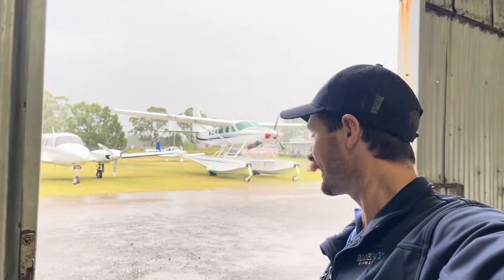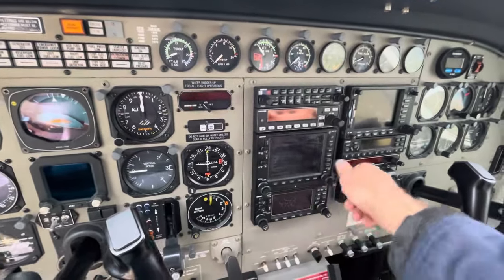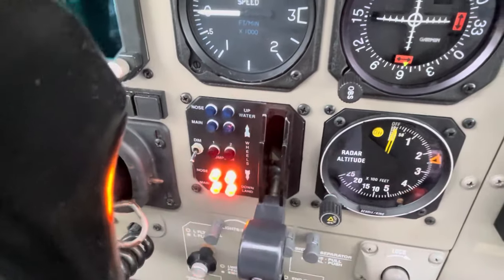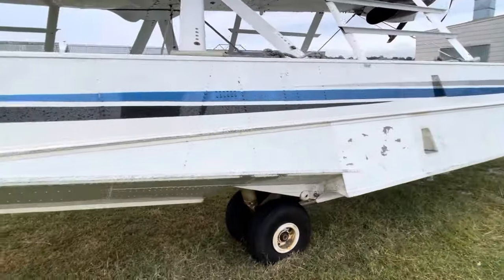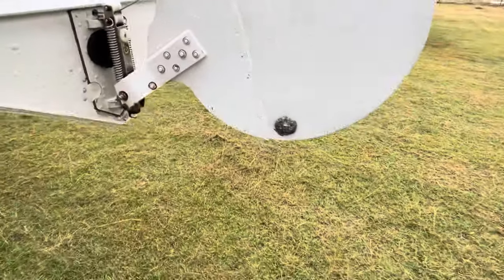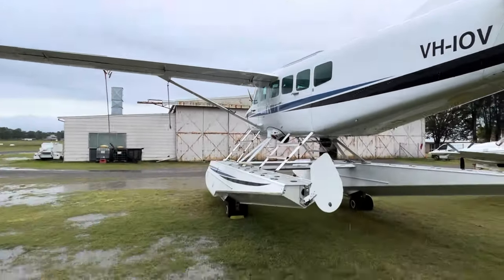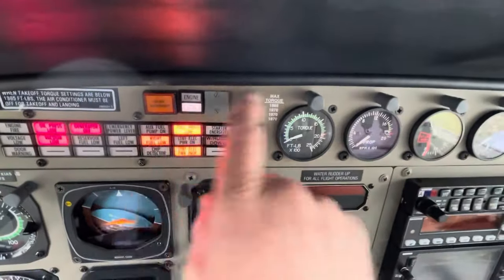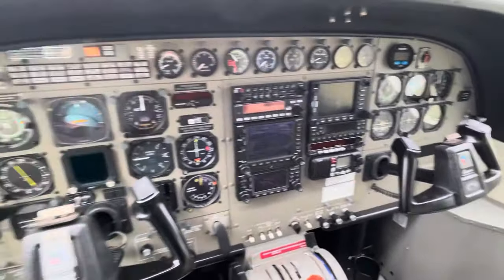We have a boat! - Amphib Caravan walk-around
A walk-around video of our amphibious float Caravan. This C208 was our first Cessna Caravan, fitted with Wipline 8000 amphib floats.

The short body Caravan has the same model engine as our C208B Grand Caravan, the Pratt and Whitney PT6 (specifically, the PT6A-114A).

The seaplane version of the Caravan sits a lot taller than the landplane version, as shown when parked next to one of our Chieftains!